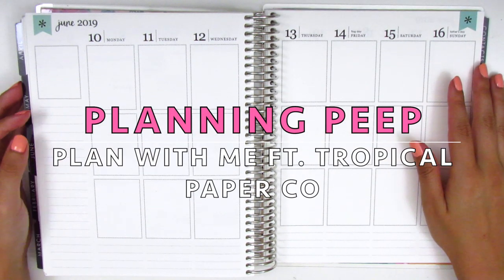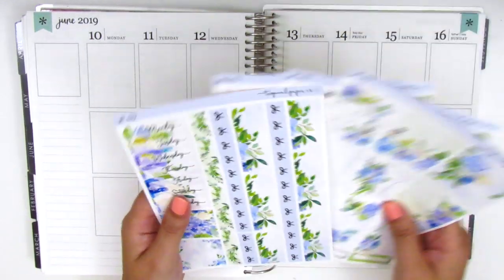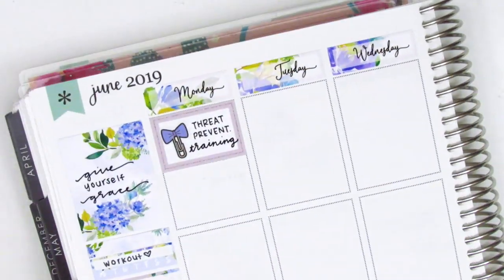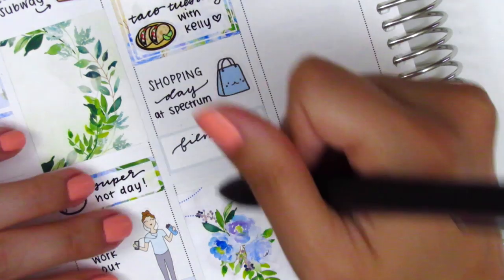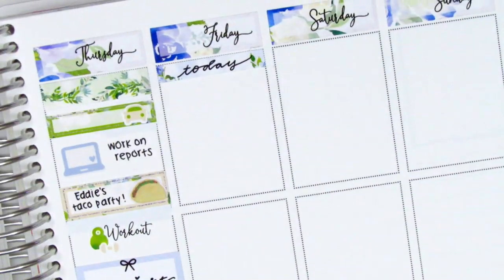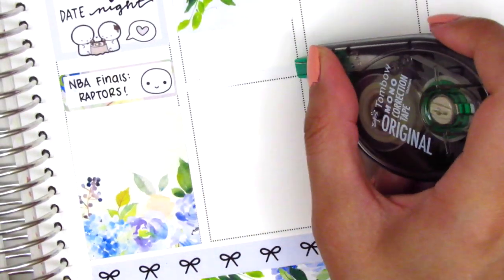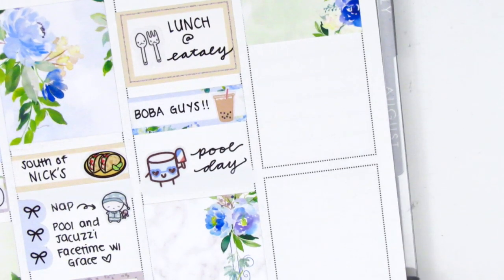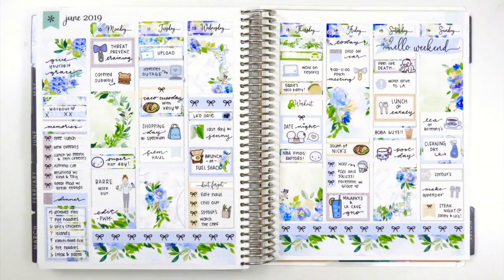Plan with Me: Ft. Tropical Paper Co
HAPPY MAIL:
Sherry H.

THIS WEEK:

Weekly kit: Tropical Paper Co
Nail polish: Forever 21 Gel Look "Baby Pink" + Seche Vite Dry Fast Top Coat
Pens Used: